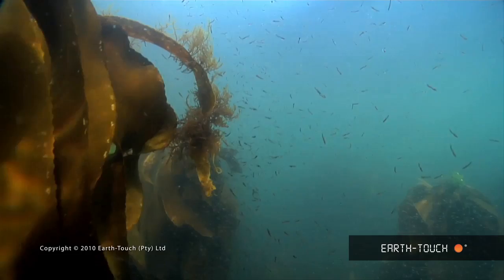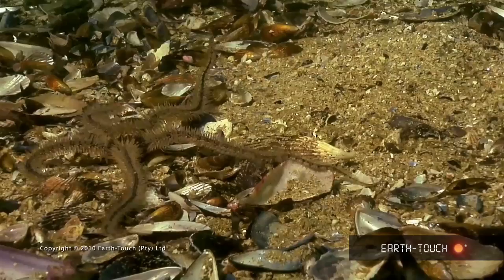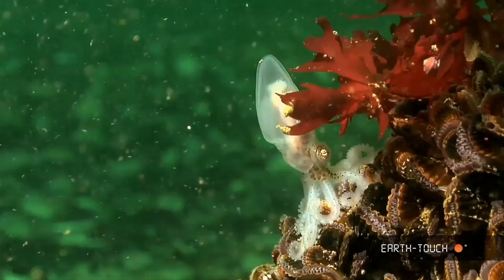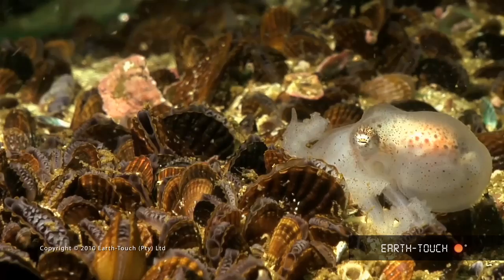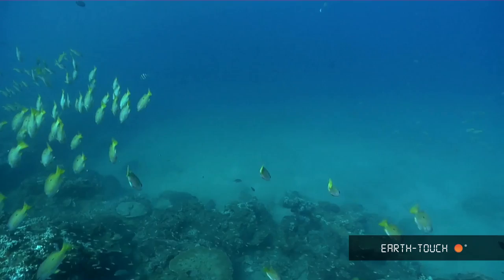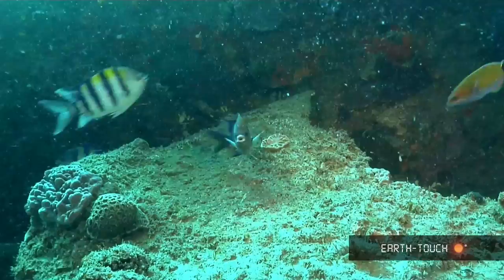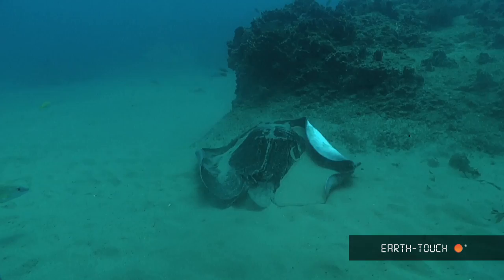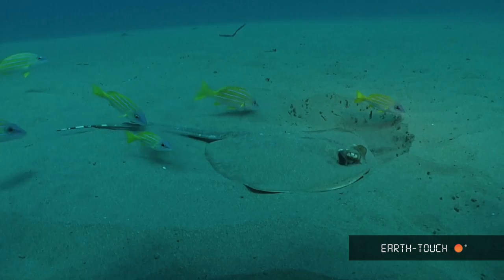An octopus the size of your thumb & strange underwater creatures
It's the tiniest octopus the Earth-Touch crews have seen - about the size of a thumb but perfectly formed (02:56)! Also check out strange & interesting underwater animals like urchins, brittle stars (01:34) and rays.